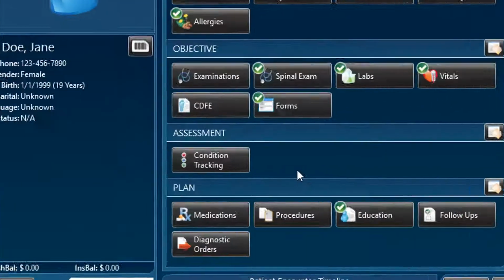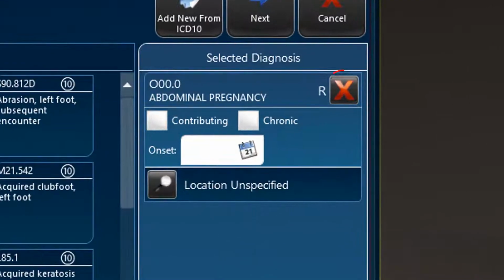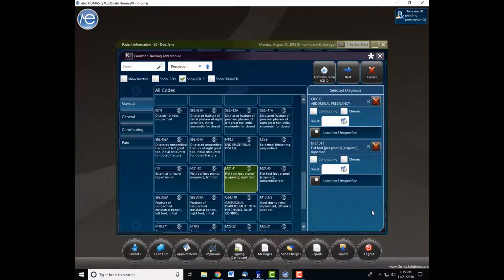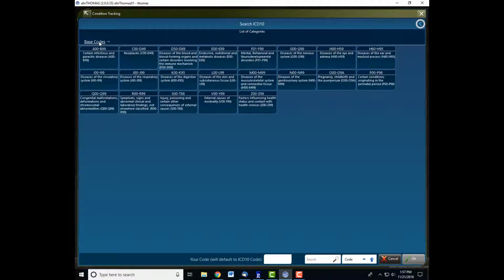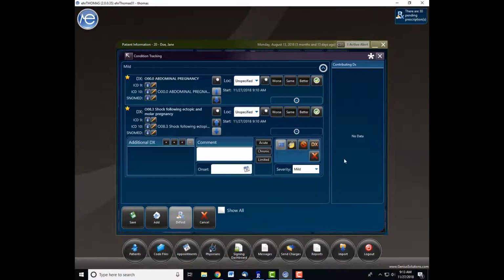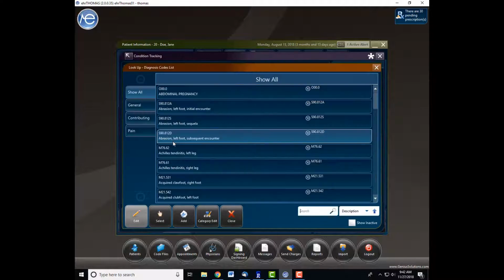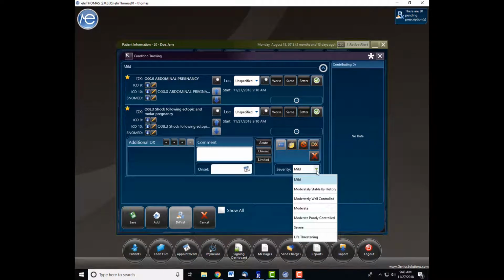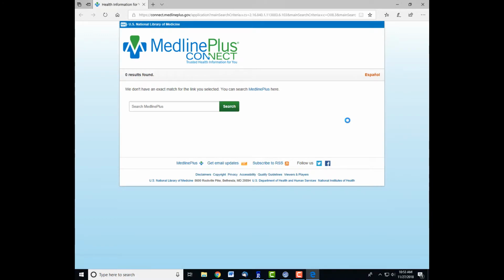ehrTHOMAS Tutorial: Condition Tracking and Medication Review